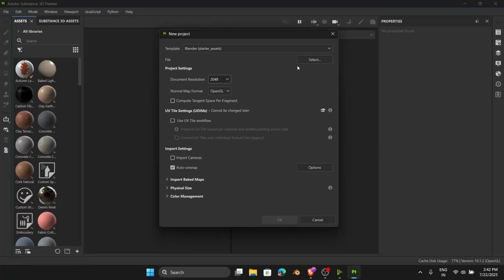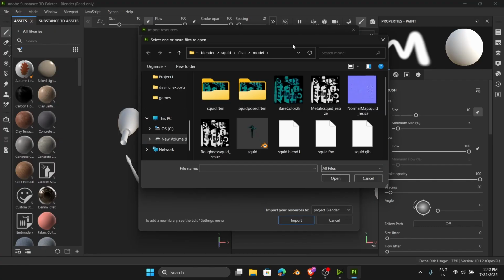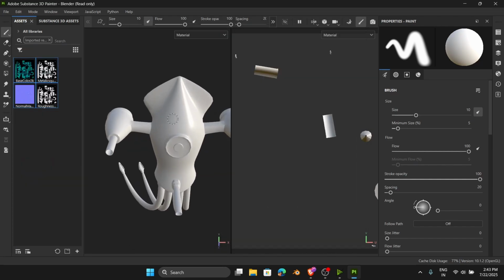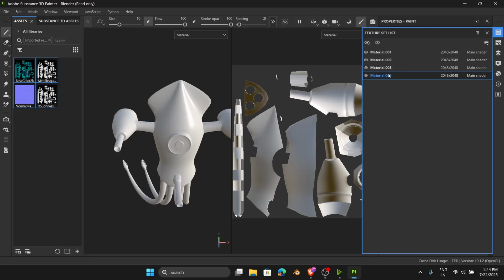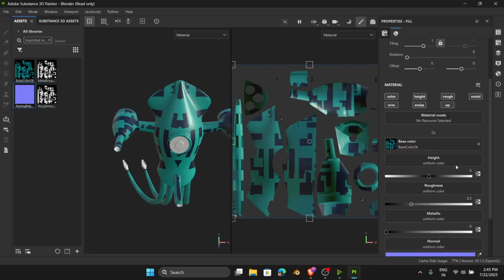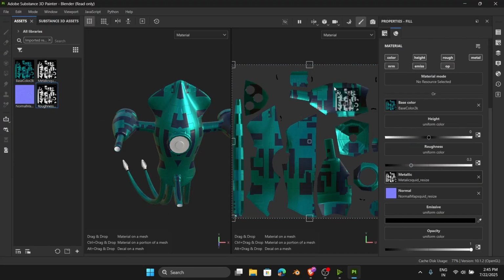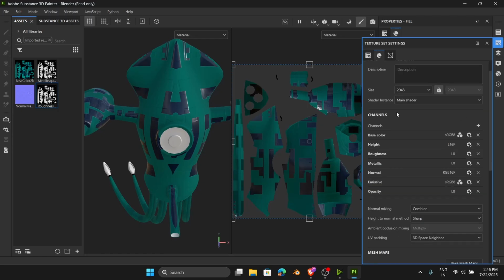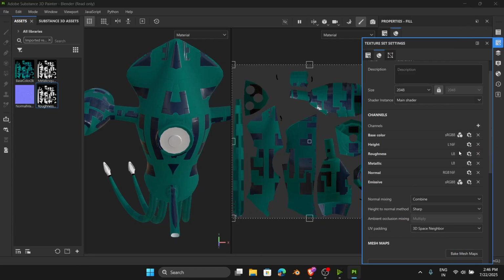How to import textures into Substance Painter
I found it confusing to import textures I baked in blender into substance painter, So i made this video.
for smart materials to work on your current textures bake the required maps